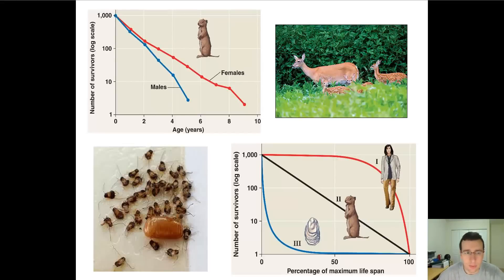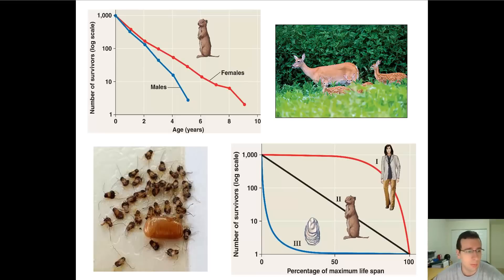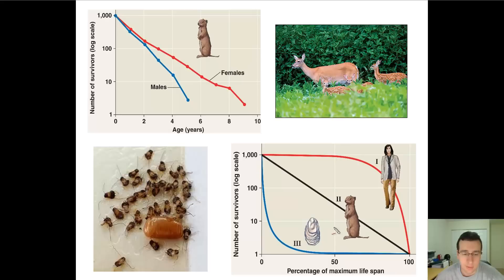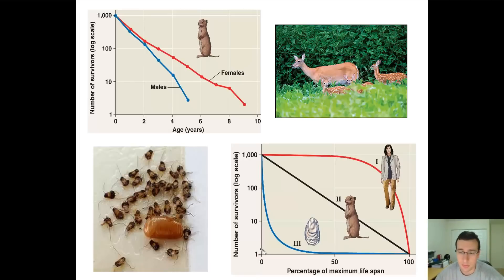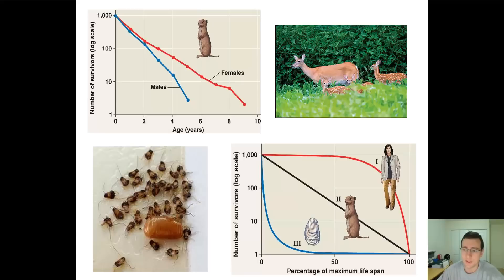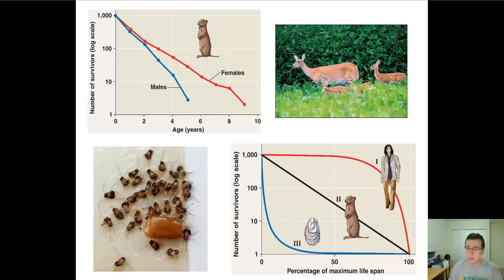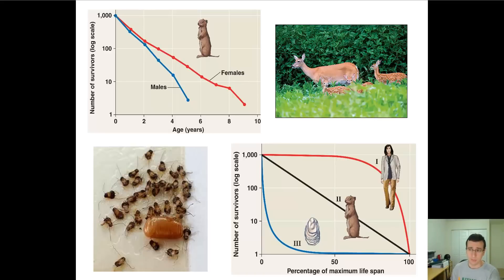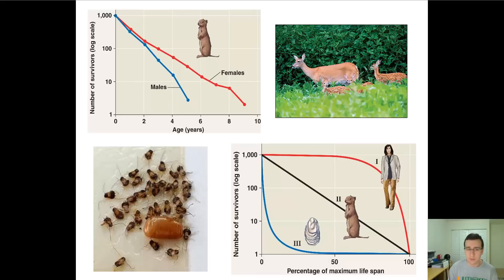Life History (Part 1): Survival Curves, Reproductive Rates, & Timing of Reproduction (Extra)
Summary: Mr. Lima explains how organism's reproductive strategies and timing of reproductive events depend on their survival curves and thus that their life history is tied to the evolutionary development of their species.